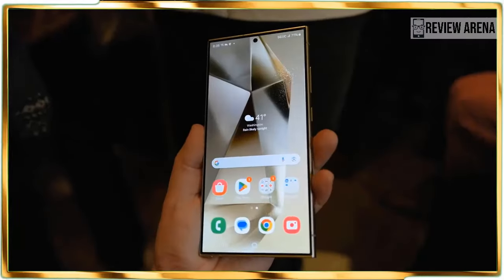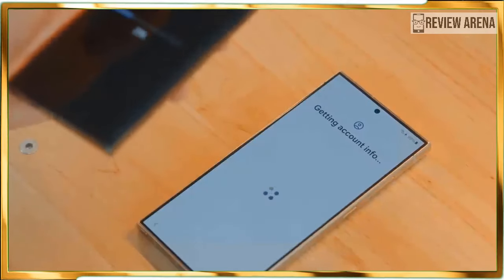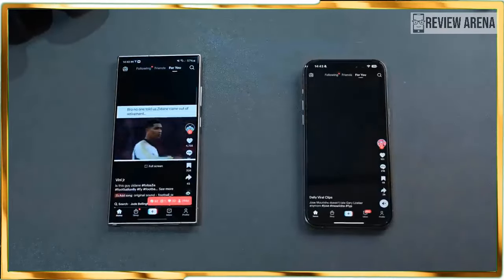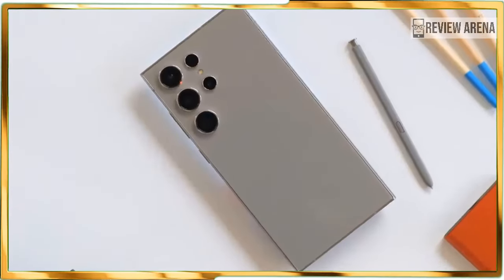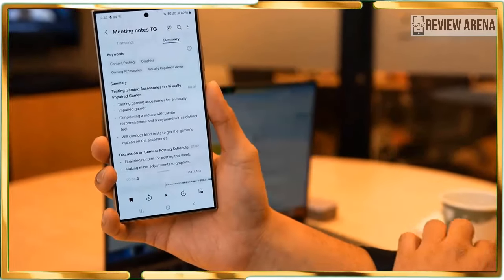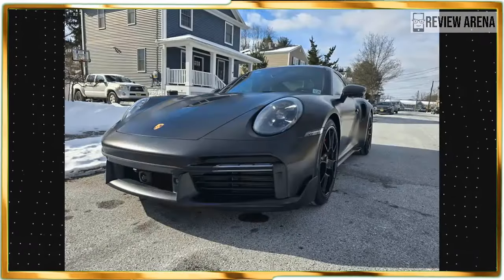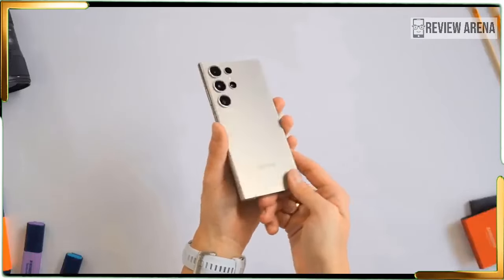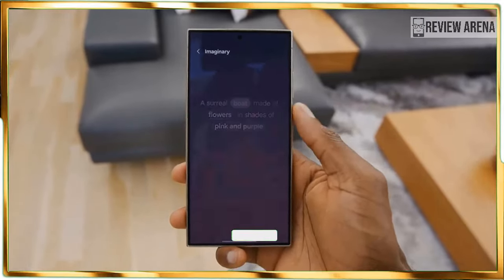Samsung Galaxy S24 Ultra Review: More AI at a Higher Cost